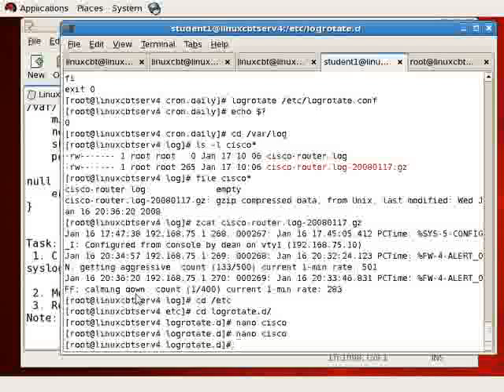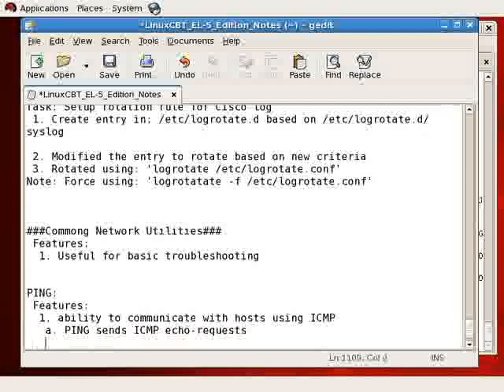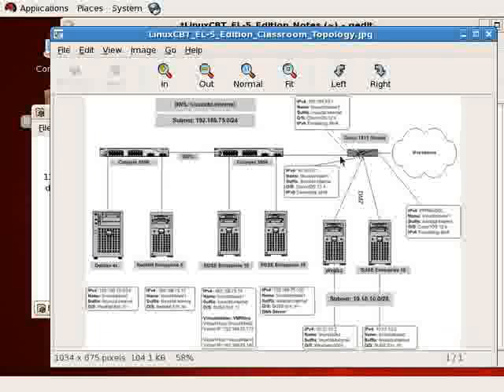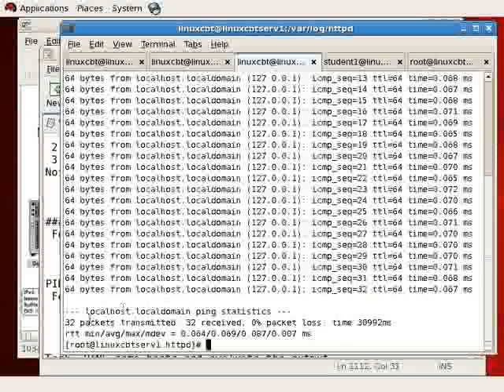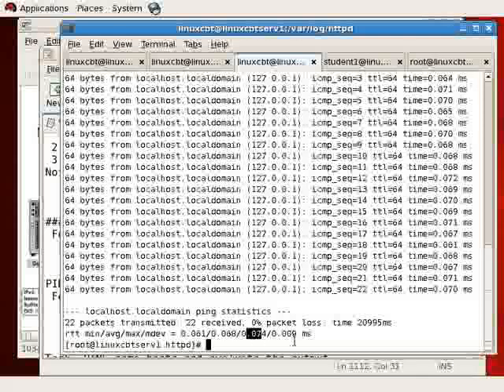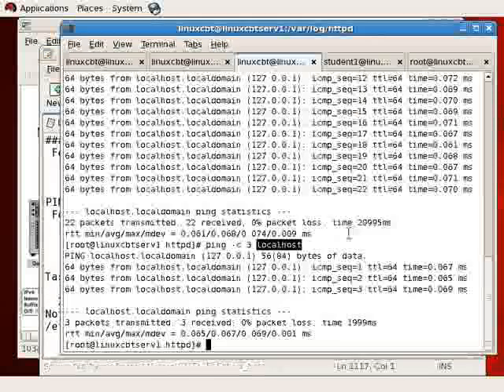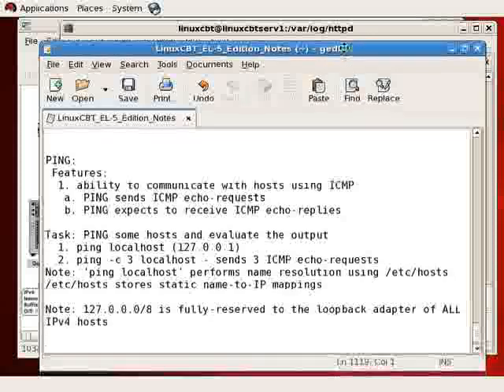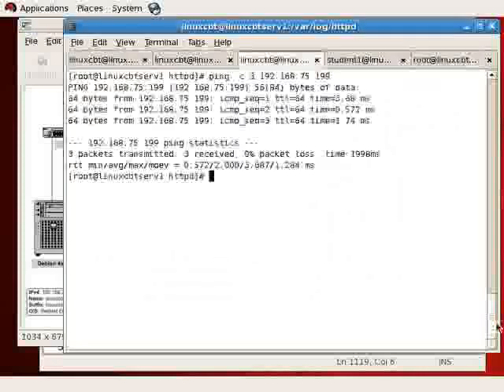Redhat Enterprise linux 5 Common Network Tools-Part1